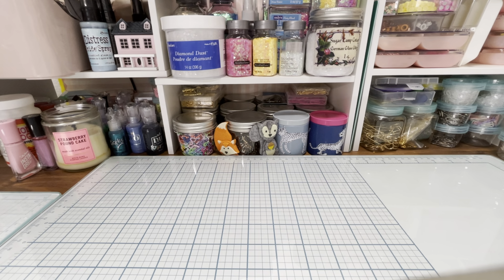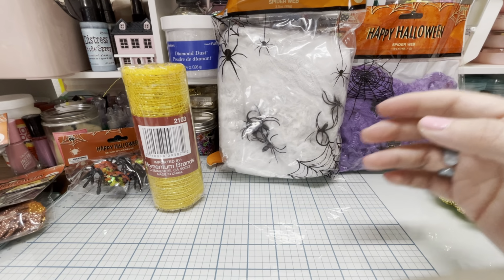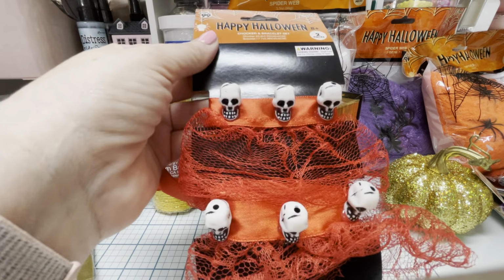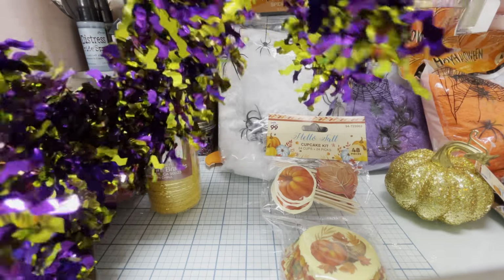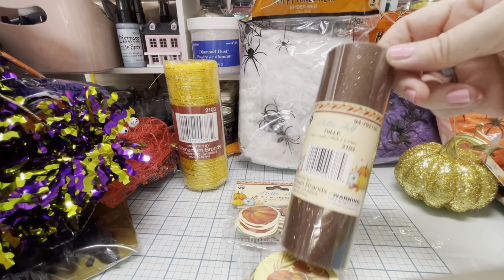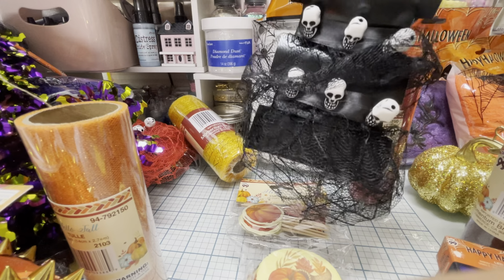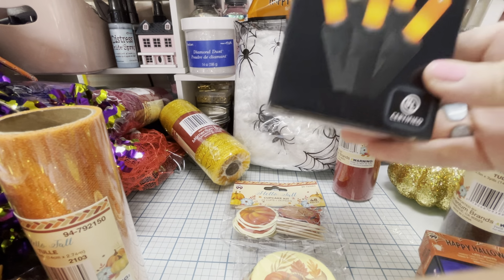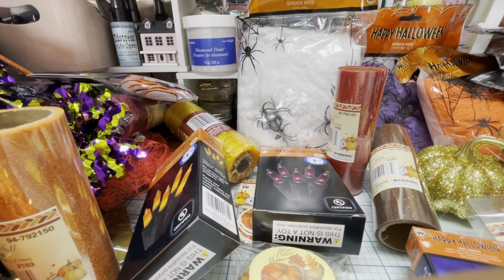The 99 Cent Only Store Halloween and Fall Haul Y'all!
Address:
Wendy Lee
11762 De Palma Rd
Ste 1-C PMB 229

Hi Everyone,
In todays video I'm sharing a 99 Cent Only store haul. Or is it now called The 99? Either way, I found some awesome Fall and Halloween goodies! They had colored spider webs, Halloween pails, spike pumpkins, glow in the dark tulle, Fall table scatter, Halloween confetti and sooo much more! Enjoy!